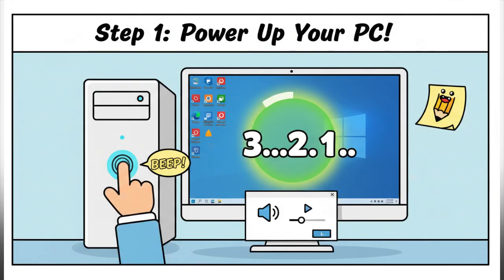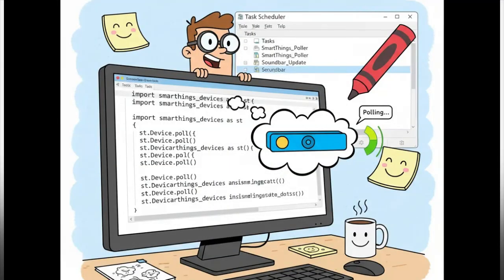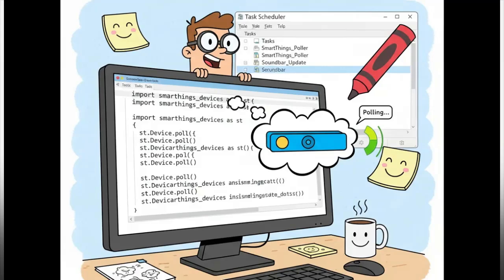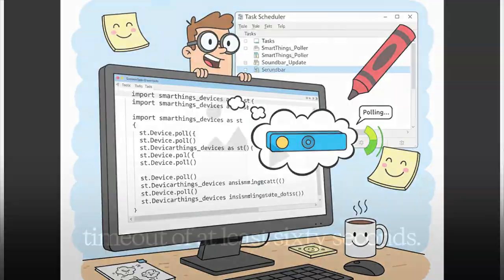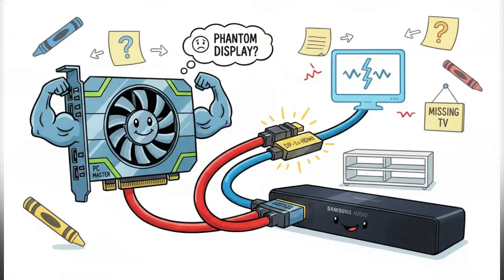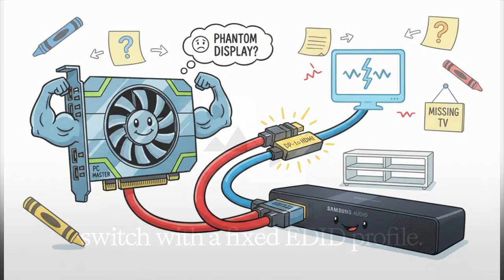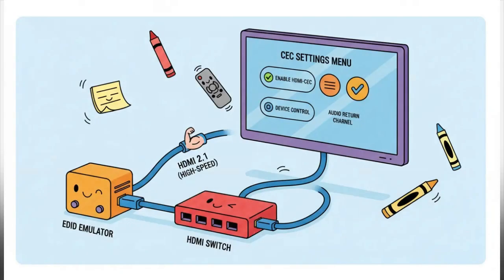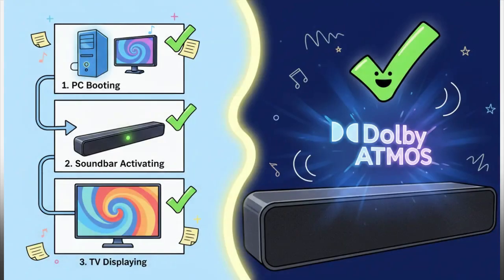Dolby Atmos, PC, HDMI EDID_CEC Timing_ Atmos Passthrough Fixes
Dolby Atmos passthrough (PC → (Samsung) Soundbar → TV) |  SmartThings WOL script + hardware options